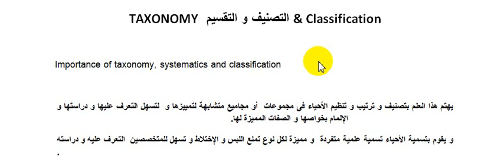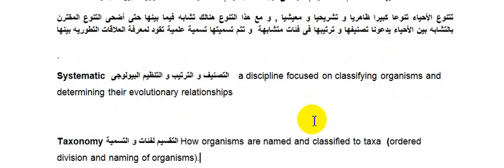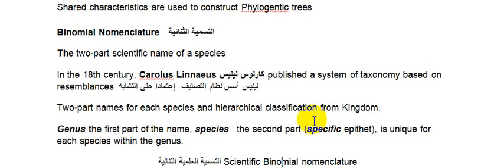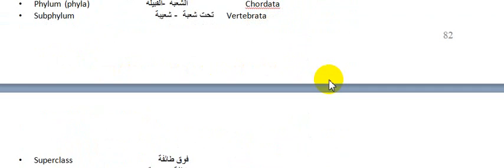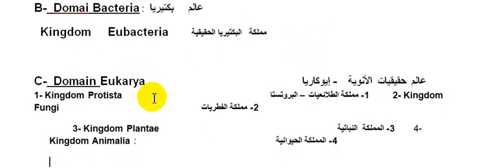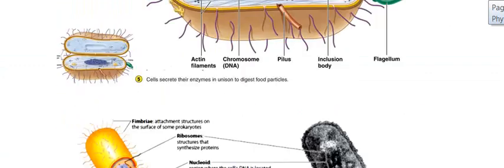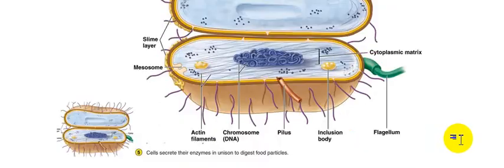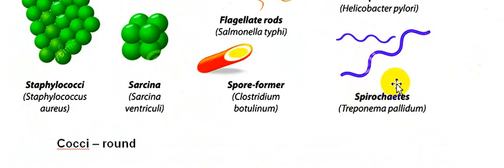٢٤ أكتوبر ٢٠٢٥